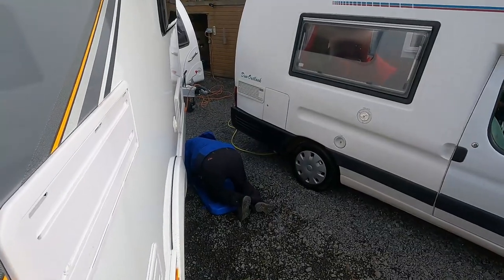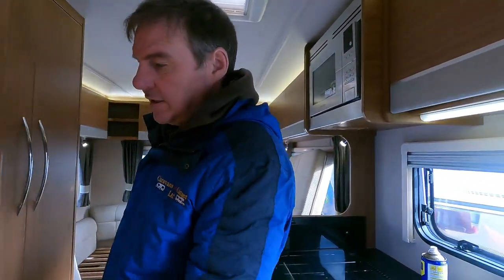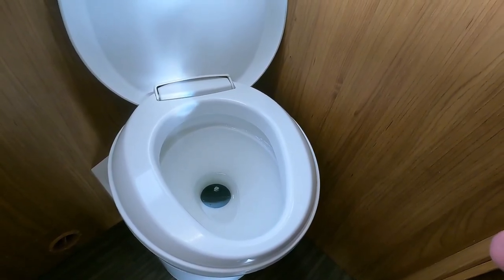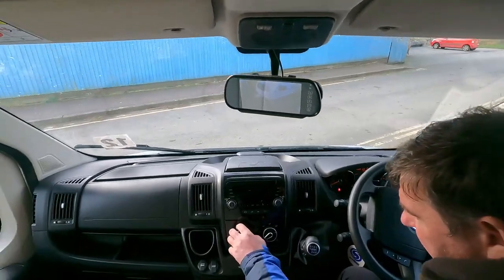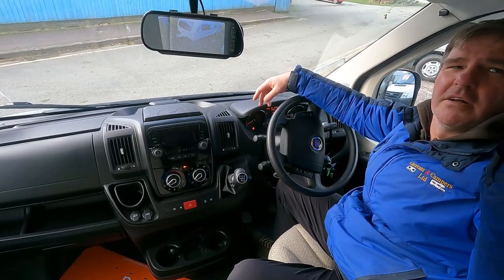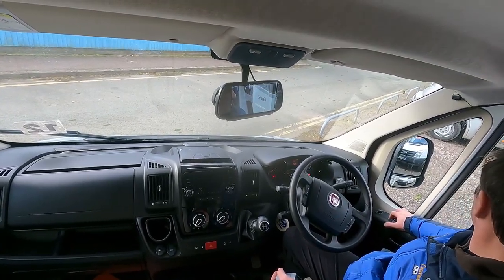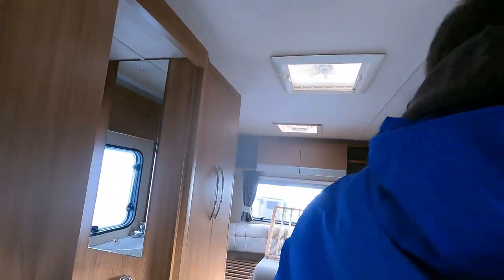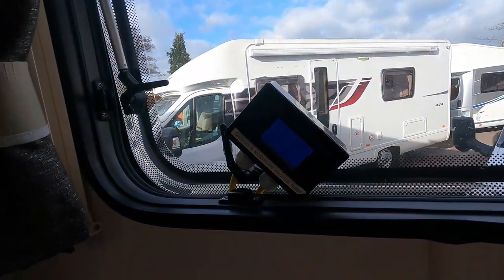Motorhome Vehicle Checks and Tips How To !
Checking off a Used Motorhome Service and Vehicle Checks in just another day of a used Motorhome and Campervan Dealer
See how our check off goes and what Motorhomes and Campervan project we are working on with a few tips along the way.

TikTok.      The Motorhome Man
Instagram The Motorhome Man